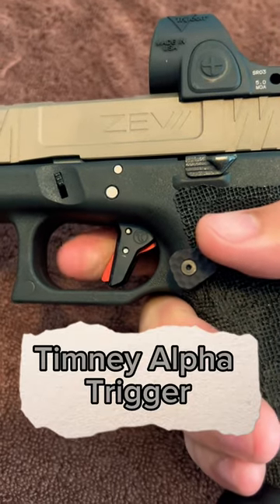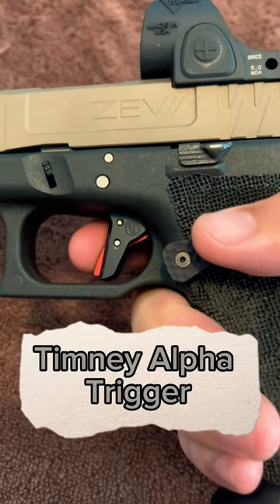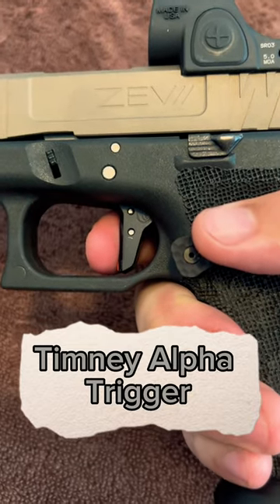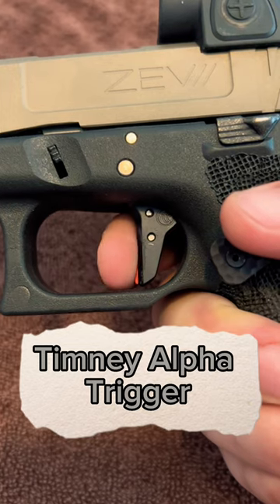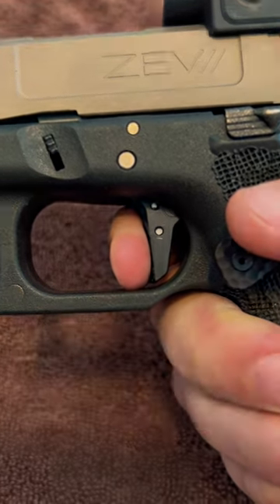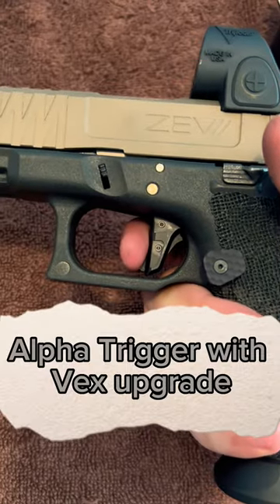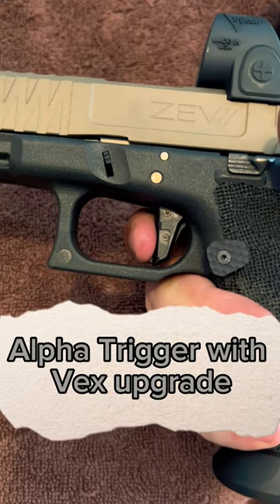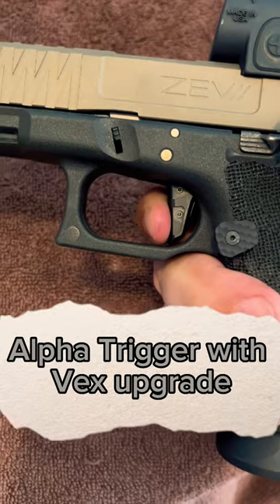Timney Alpha Trigger vs Johnny Glock Vex Upgrade